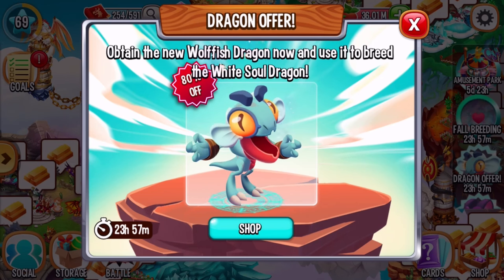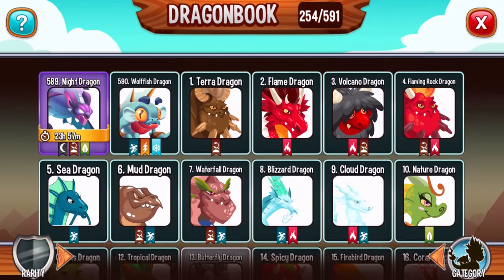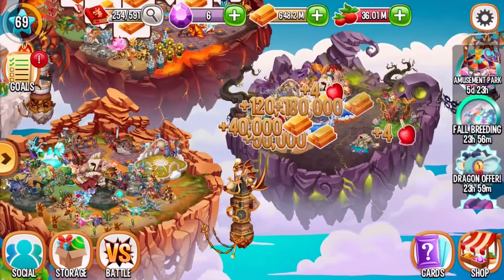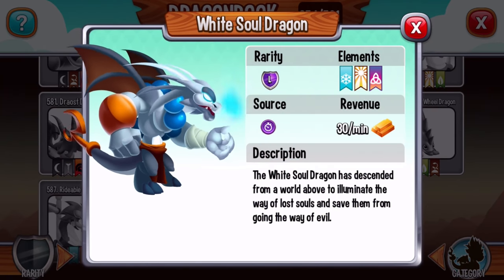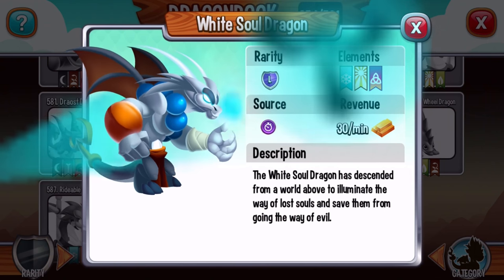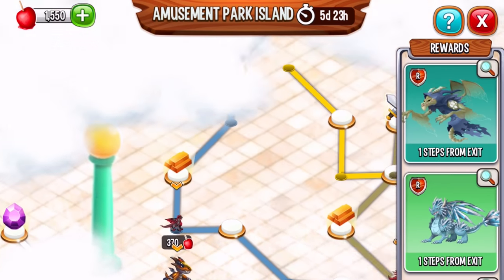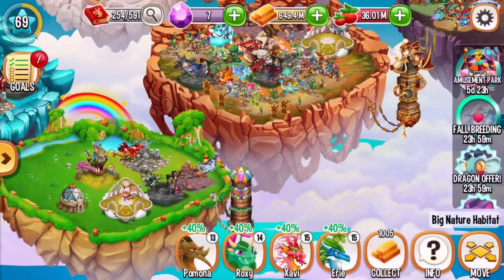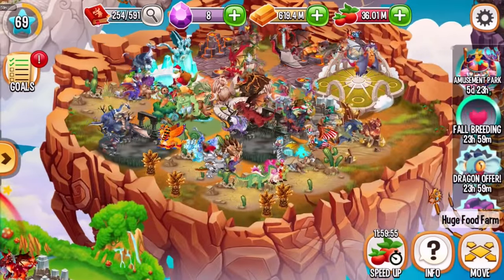Dragon City - How to Breed White Soul Dragon